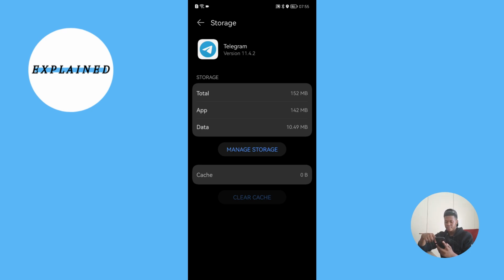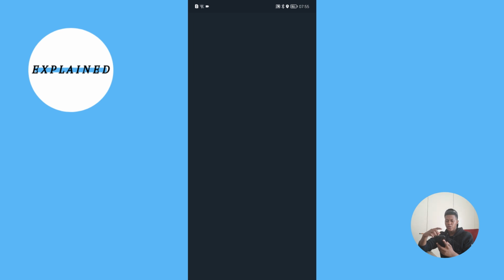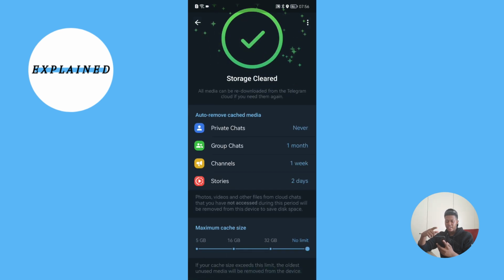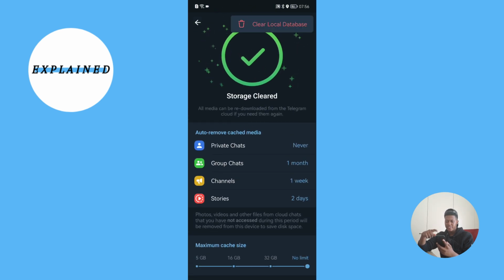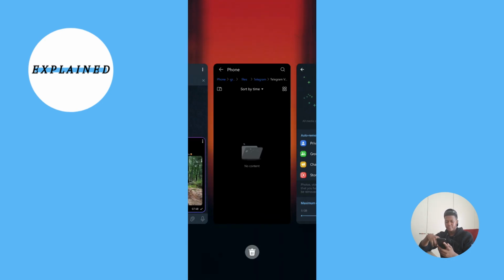How To Fix Telegram Connecting Problem (2025)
How To Fix Telegram Connecting Problem

In this telegram connecting problem solve tutorial video I'll show you how to solve telegram connecting problem android. Are you wondering ___? Don't look further because after watching this video you'll be able to fix connecting problem in telegram.